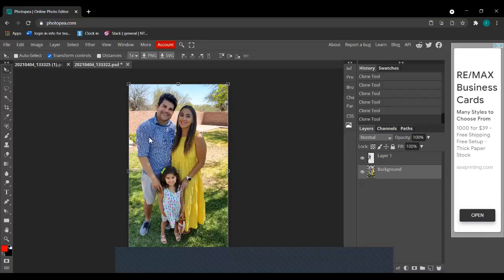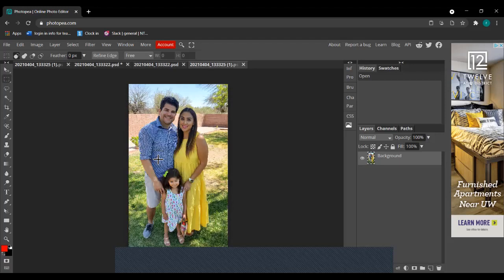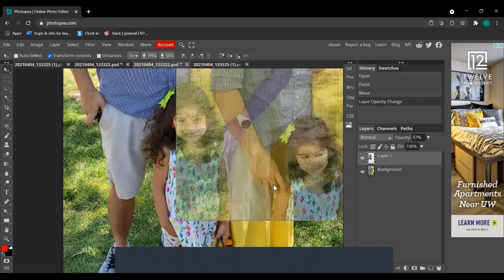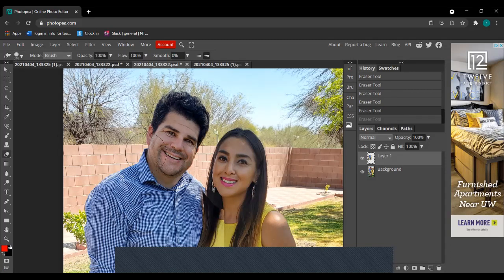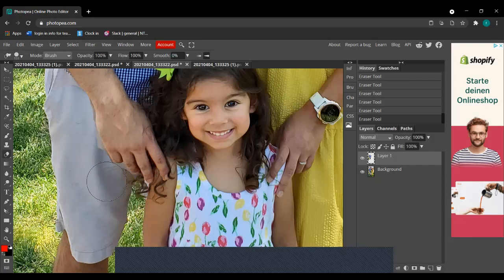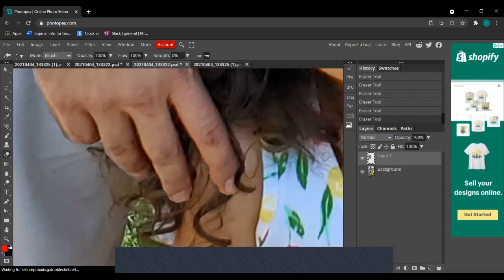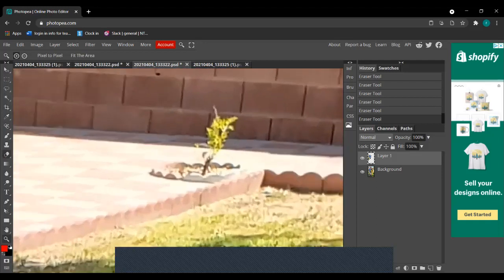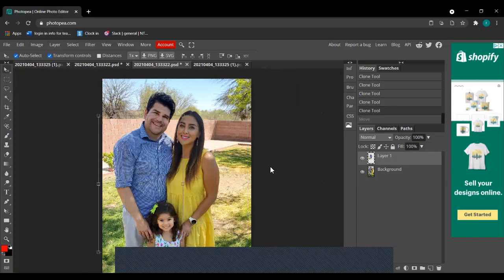Make A perfect picture, From two Pictures.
do you ever have a phot where one friend has their eyes close? then in the other photos the other people have their eyes closed? in this video i will show you how to bring together everyone's best shots into one photo.